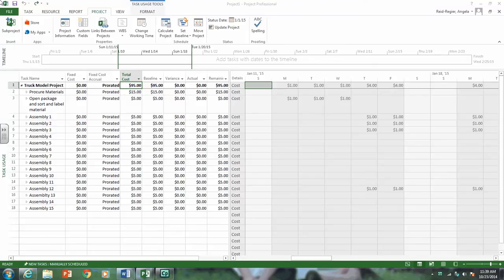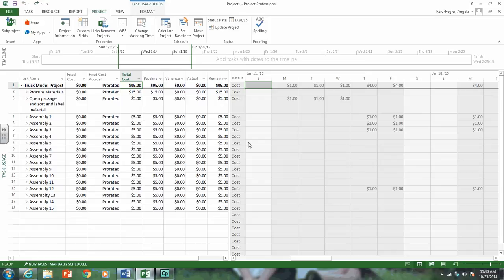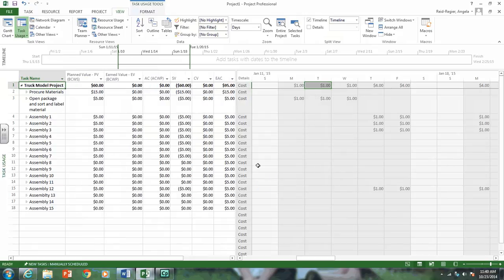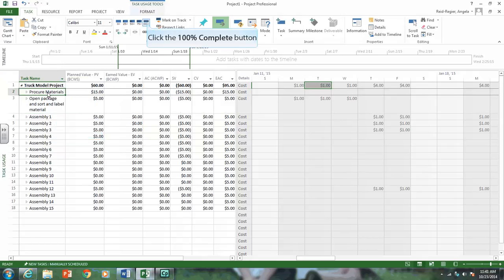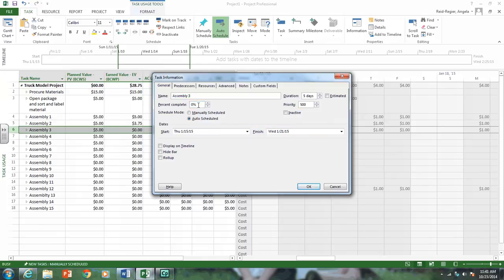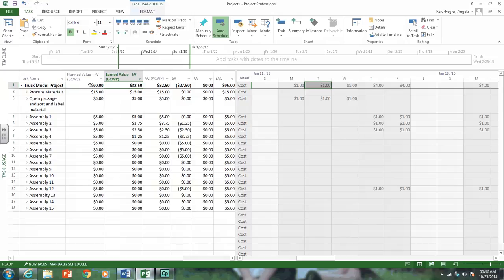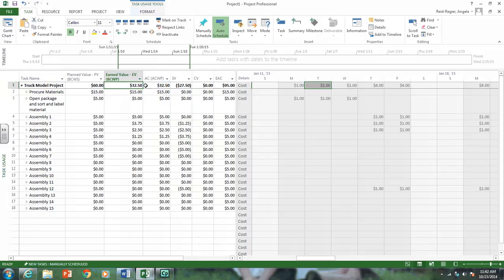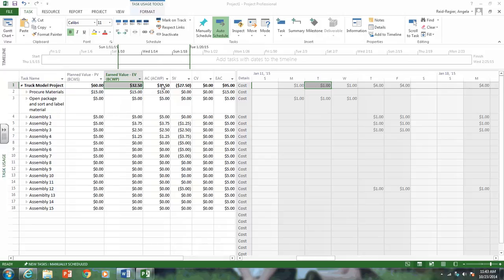Creating the Earned Value Table and adding status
This video shows you how to take your Time Phased Budget created in Part A of the EVMS simulation and turn it into a Earned Value Table and add status